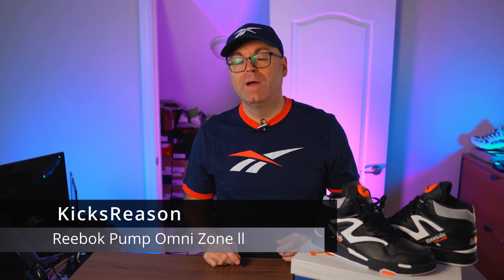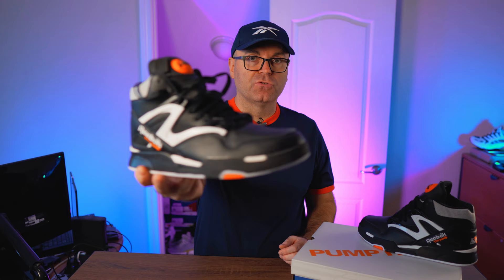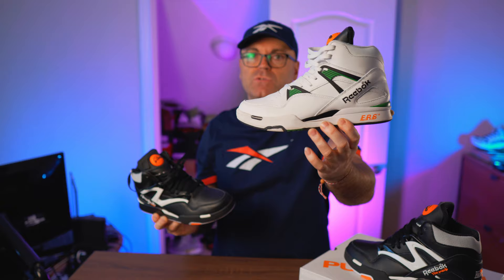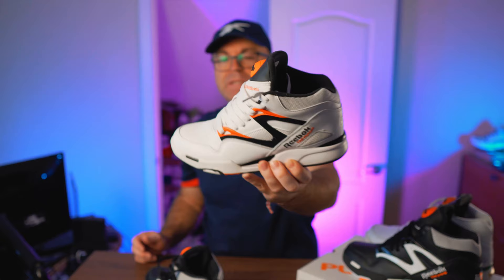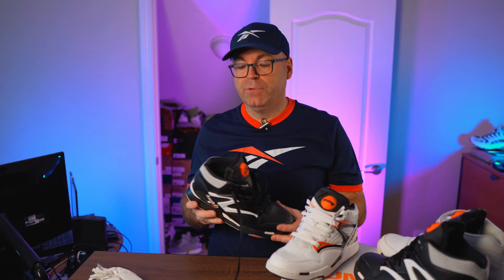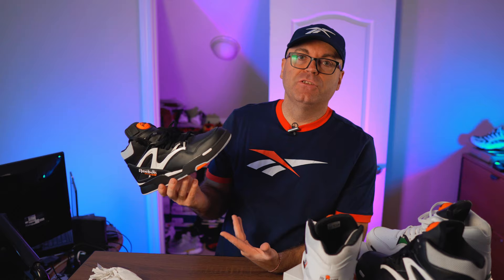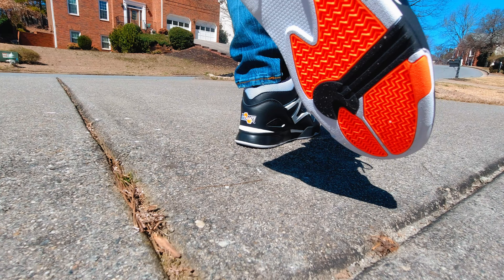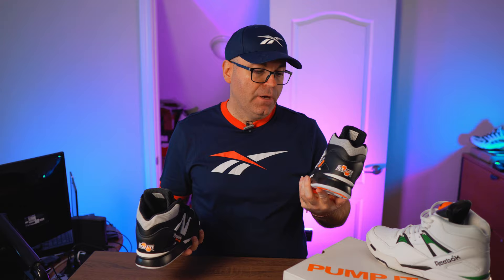Reebok Pump Omni Zone 2 - How Good It Is?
Here it is guys the latest Reebok retro, the Pump Omni Zone ll, that was last released 30 years ago back in 1991, when I was a freshman in high school. Dee Brown made those legendary, but Reebok was so big at the time, every single kid I knew, wanted a pair of Pumps, no matter which model.
The Omni series was great and one of the most desirable kicks to have, I am glad that Reebok finally after all that time decided to bring them back, but are they as good as the OG?